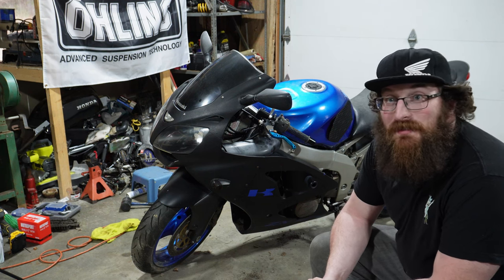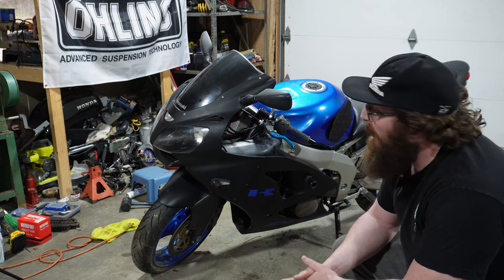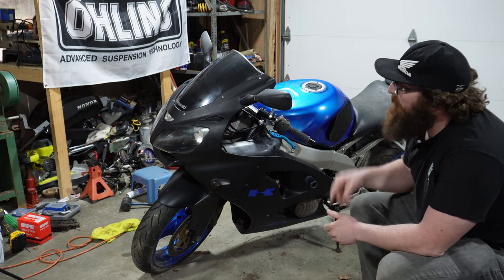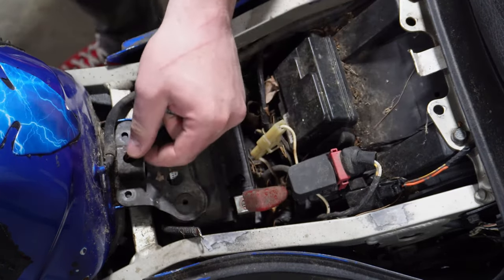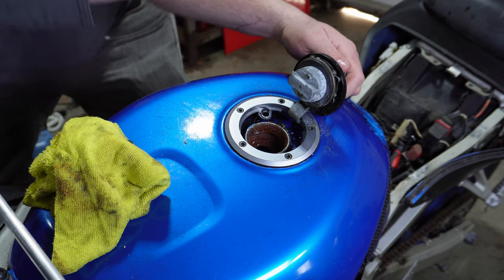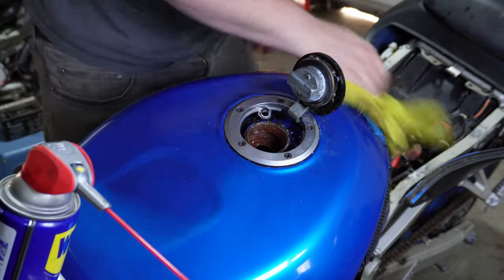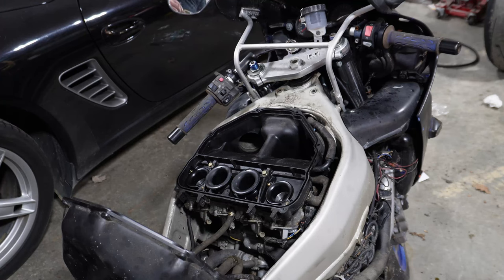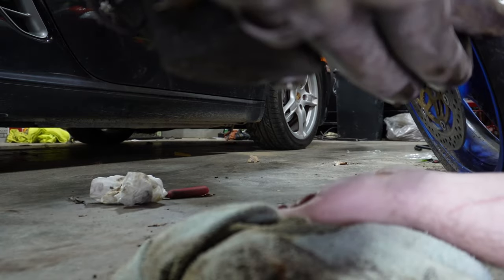Zx-6R Ep 1 The Big Blue Turd!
welp I bought a 2001 Kawasaki ZX6R and boy its kinda a turd. This series will follow along as i try to bring this dead forgotten bike back from the scrap yard.